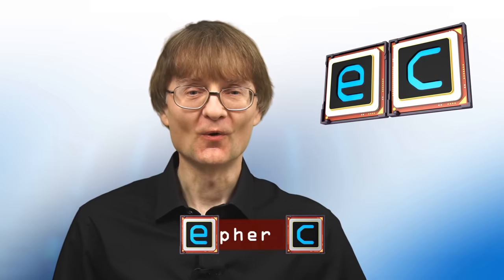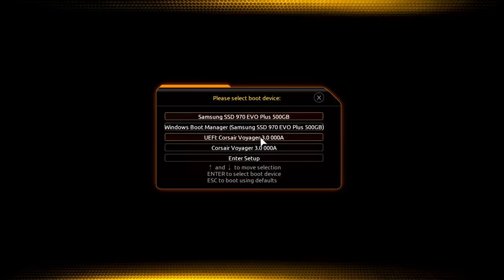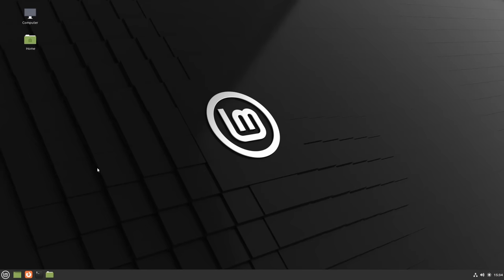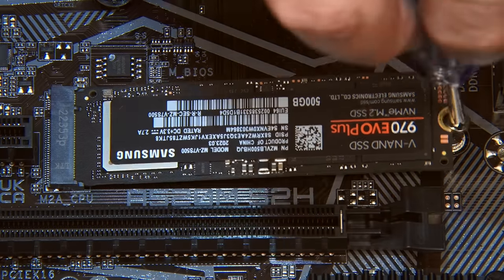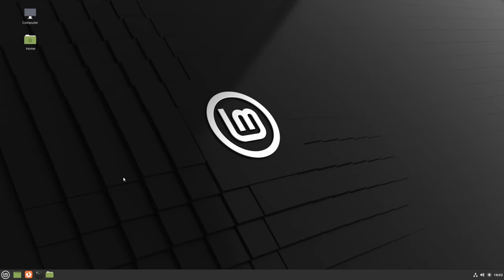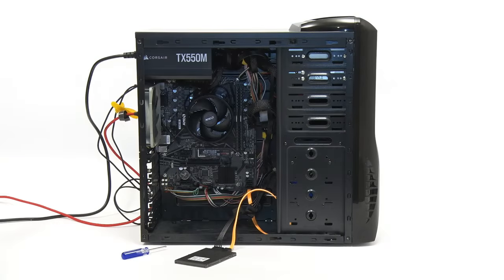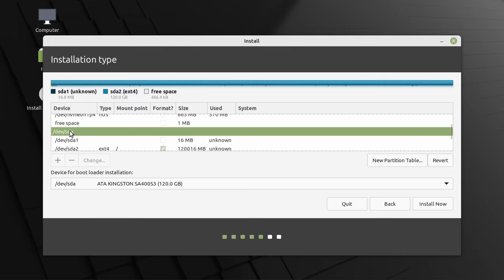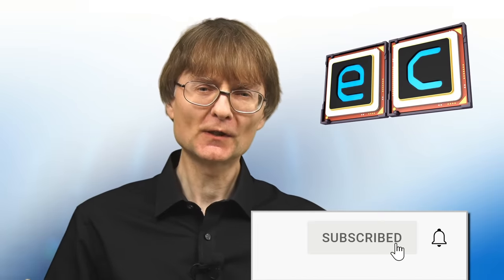Windows & Linux: Dual Drive Dual Boot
How to set up a dual drive dual boot, with Windows on one drive, Linux on the other, and the BIOS boot menu used to select between them. Video also demonstrates a single drive dual boot setup.

The Linux distro shown in this video is Linux Mint 21, which I cover in a video here:

And I have a tutorial on the DiskPart software (that can can be used to return a drive to factory state) here:

The video in which I built the Ryzen 5 PC shown in the video is here:

Chapters:
00:00 Introduction
00:49 Dual Boot Options
07:27 Dual Drive Method A
13:48 Dual Drive Method B
18:22 Wrap